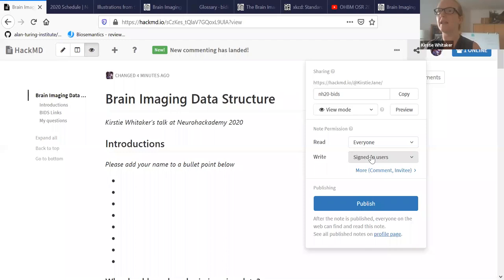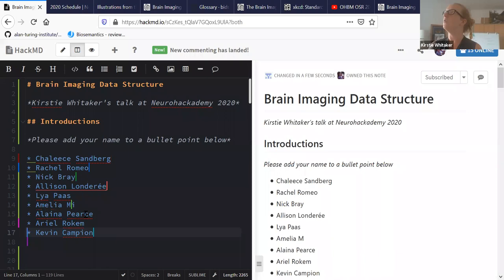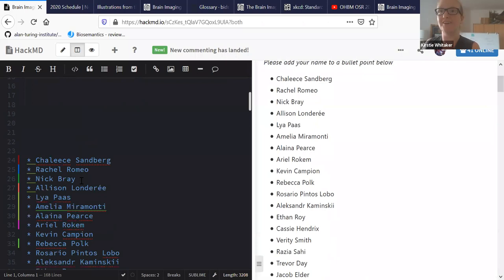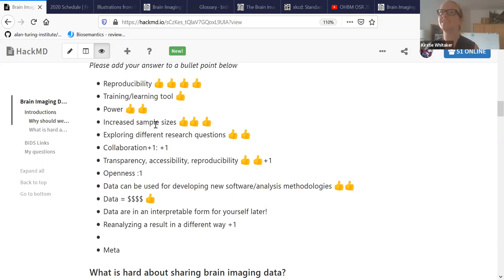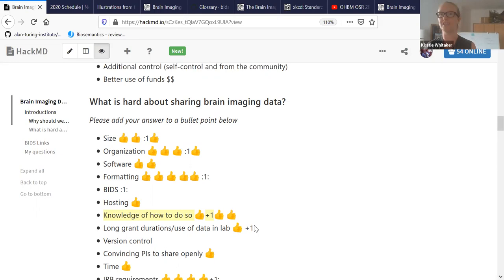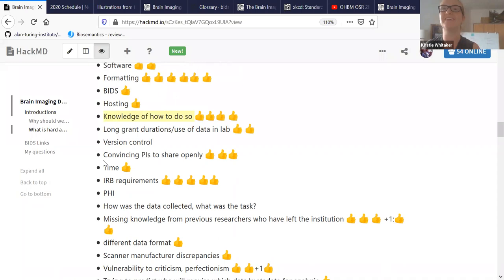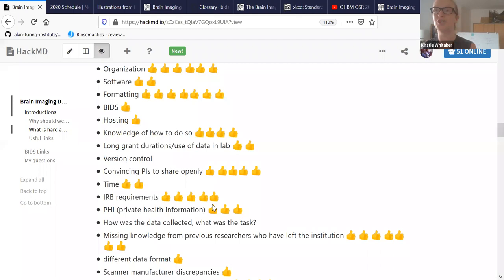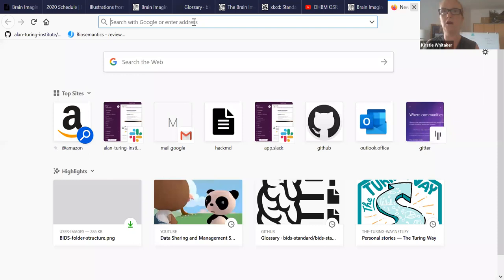Neurohackademy: Kirstie Whitaker - Brain Imaging Data Structure (BIDS)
As a part of NeuroHackademy 2020, Kirstie Whitaker (Turing Institute) gives a lecture on “Brain Imaging Data Structure (BIDS)”.

Recorded 07/29/20.